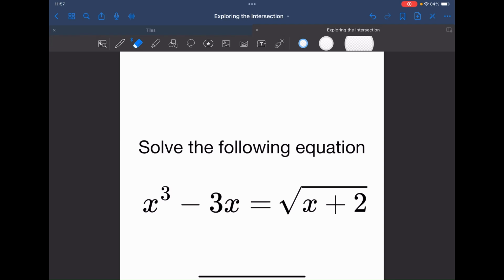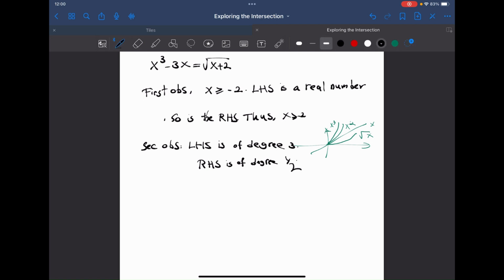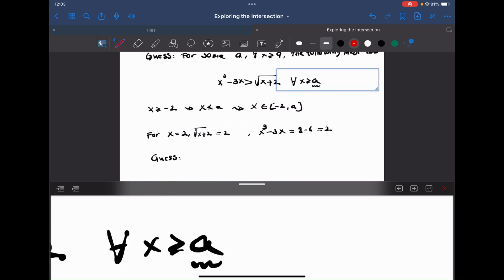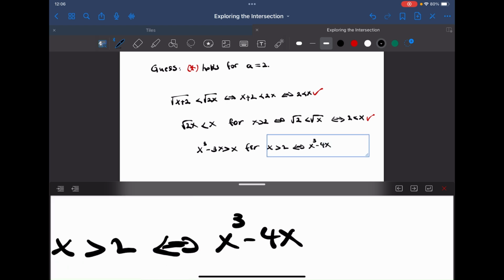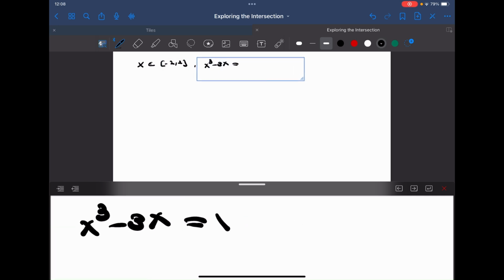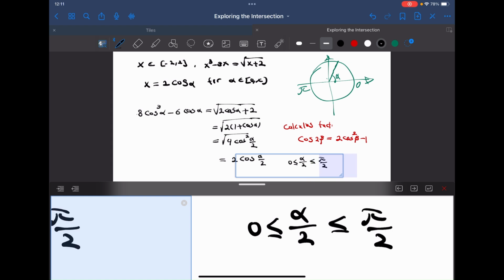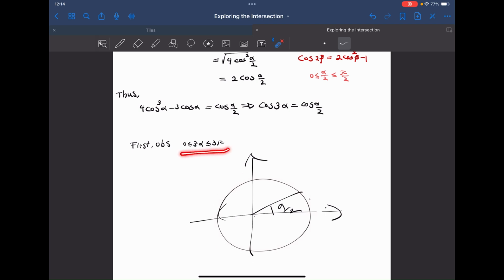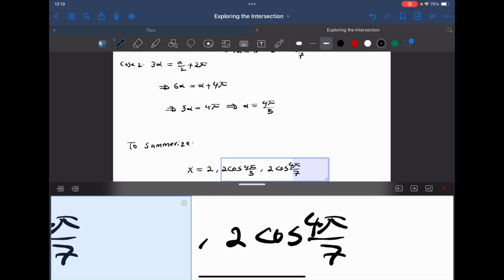Solving a Cubic and Square Root Equation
In this problem, we are tasked with solving a unique equation that involves both a cubic expression and a square root. The equation sets a cubic function, where the variable is raised to the power of three and subtracted by three times the variable, equal to the square root of the variable plus two. Our goal is to determine the values of the variable that satisfy this relationship.